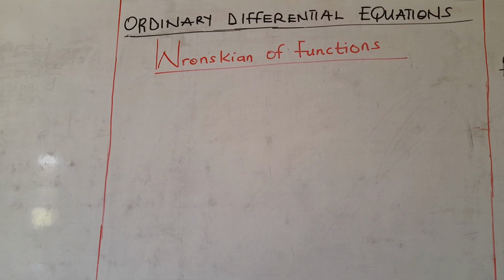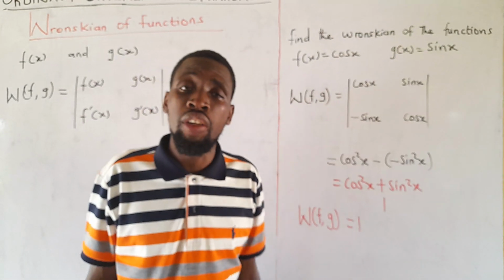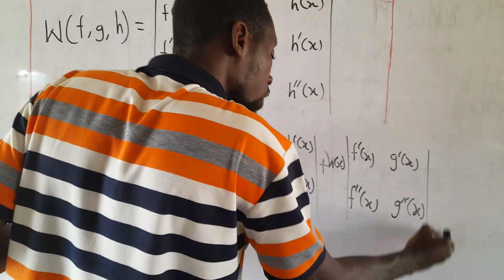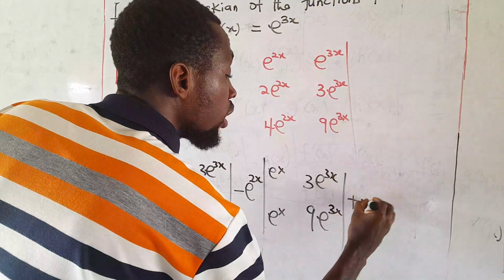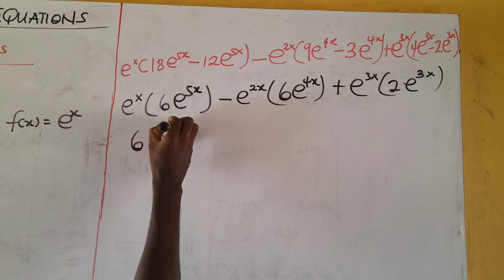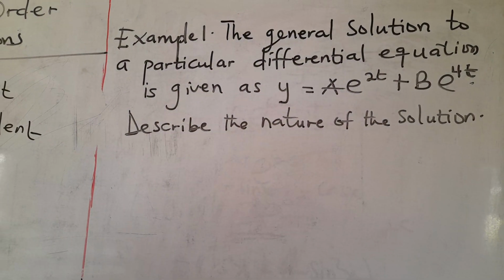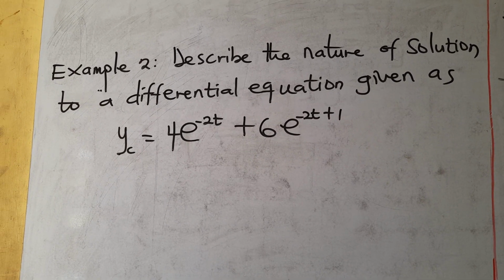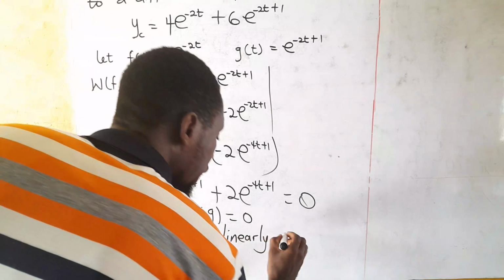Wronskian of two and three functions. Linearly Dependent and Independent differential equations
How to find the WRONSKIAN of Functions and using it to determine the linearly Dependence and independence of Solutions to Differential Equations